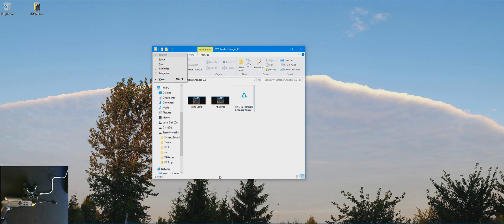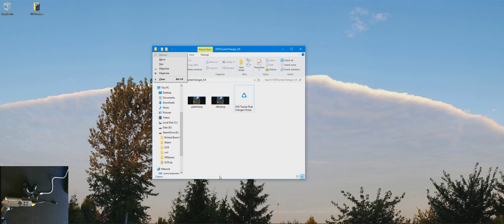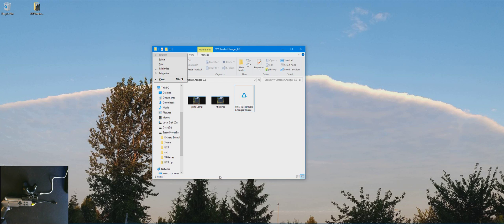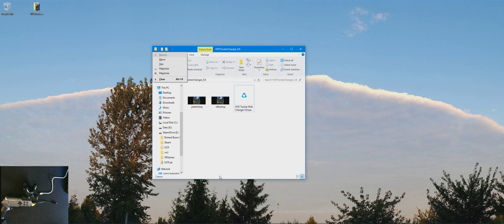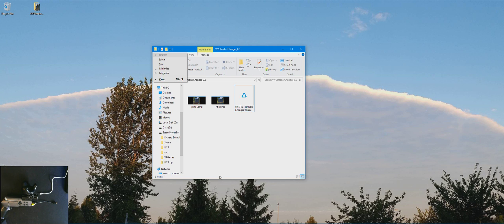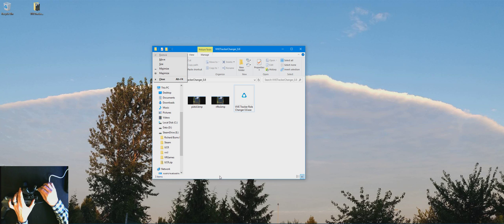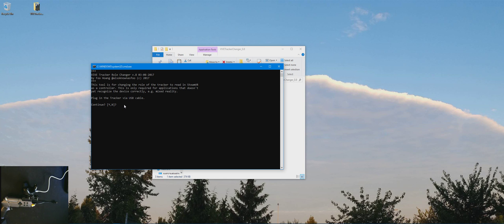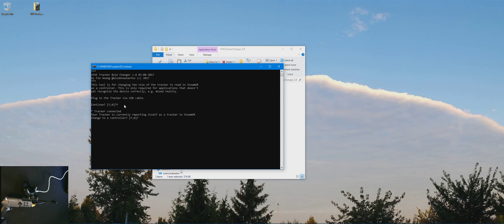Vive Tracker Role Changer for PP Gun and PP Gun Mini setup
Short video on how to change a tracker to a controller in SteamVR. This is the best way I have found to get the PP Gun family to work.
OpenVR Input Emulator Settings
PP Gun Mini (Pistol) Settings: Pitch +30 Y +8 Roll +180 Z -4
PP Gun (Rifle) Settings: Pitch -35 Y-22 Z -4